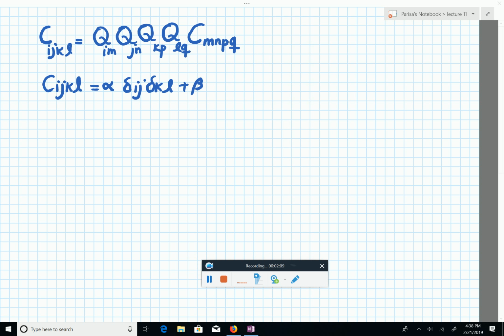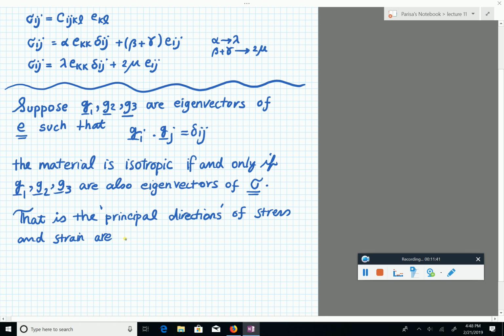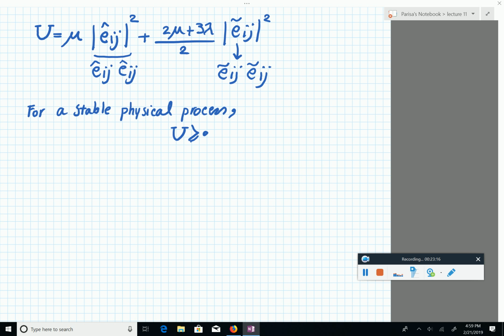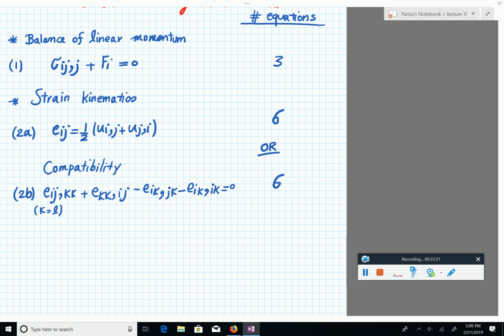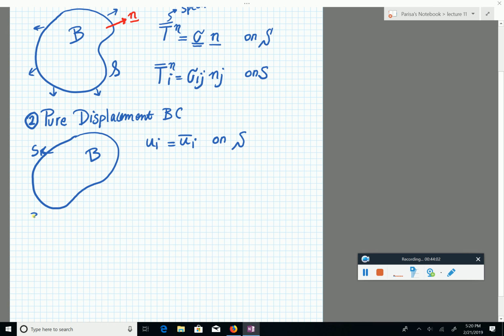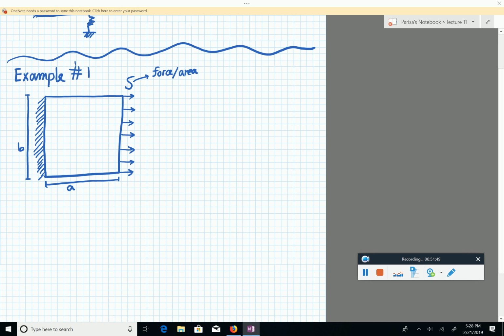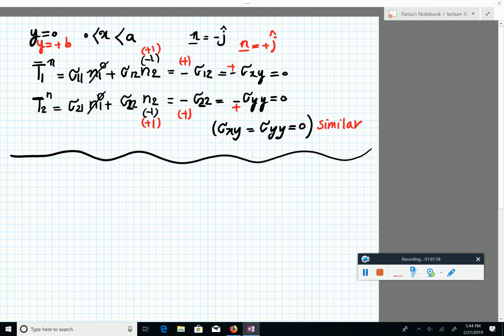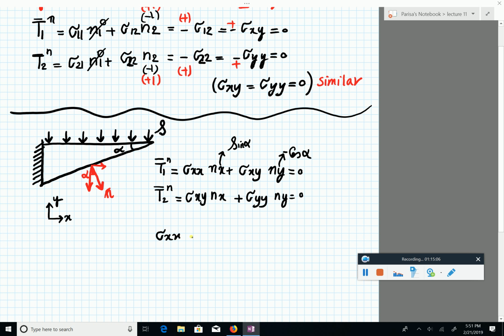lecture 11 Feb 21,2019